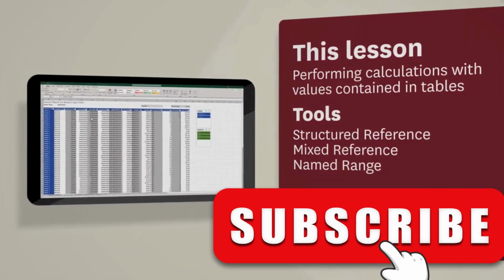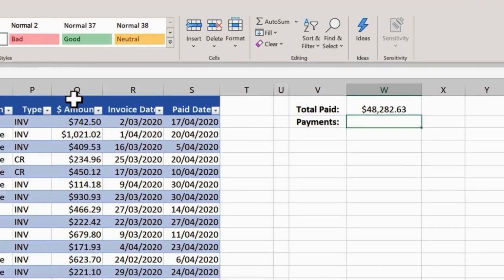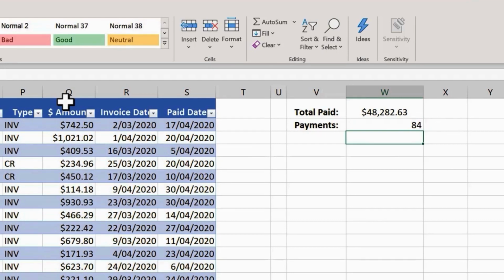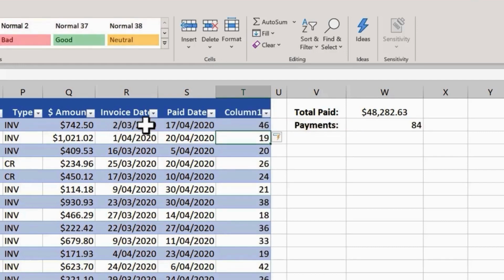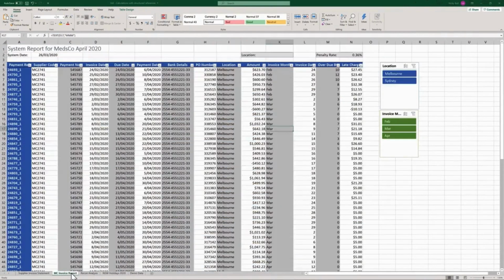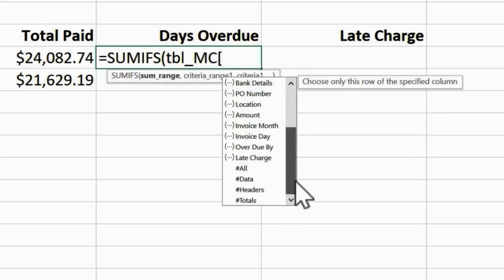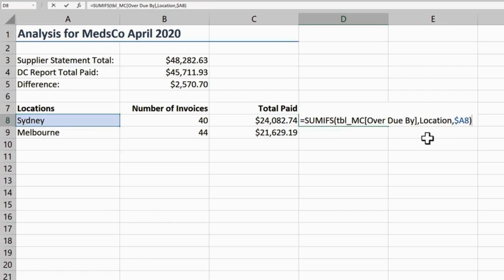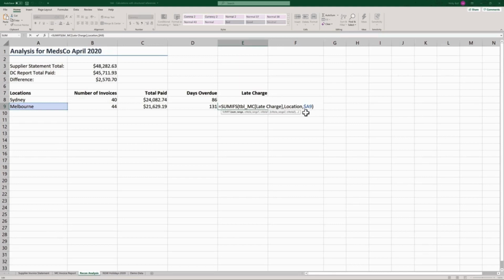Table Calculations and Structured References | Lecture-18 | MS EXCEL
📊 Elevate your MS Excel skills with Lecture 18 of our comprehensive series! 🚀 In this session, we dive deep into the intricacies of Table Calculations and Structured References, unlocking the full potential of Excel's powerful features. 📈 Whether you're a beginner or looking to enhance your data manipulation prowess, this tutorial provides valuable insights and hands-on demonstrations. Don't miss out on maximizing your spreadsheet efficiency! 💡🔍